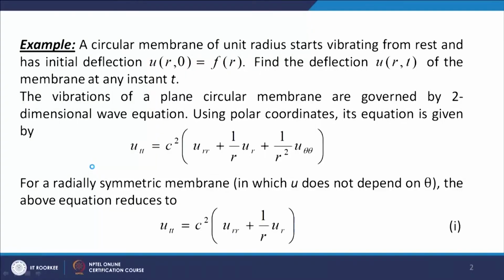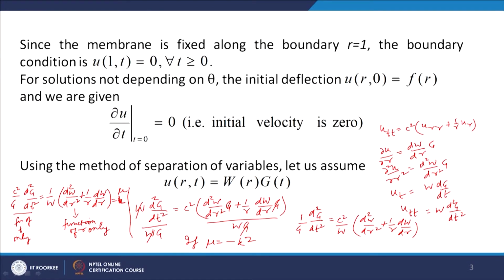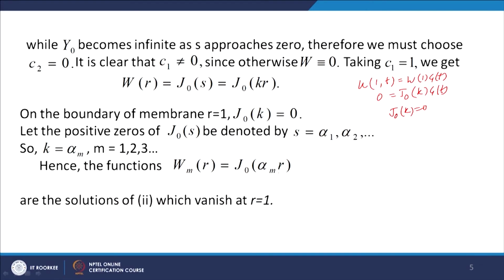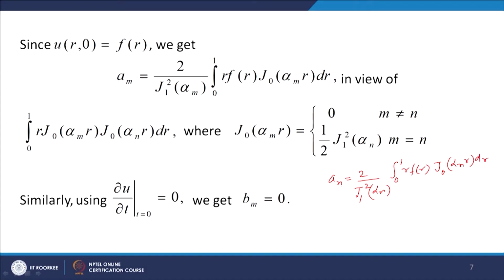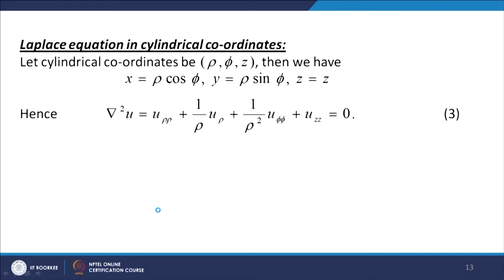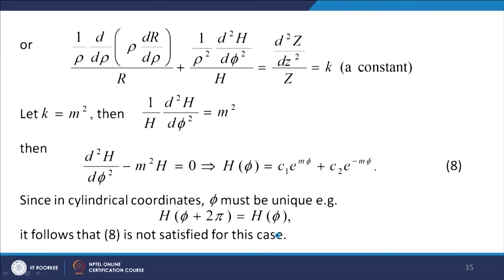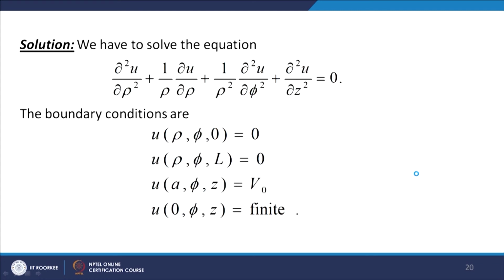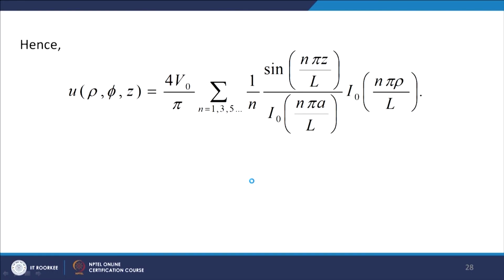Laplace Equation-II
Subject : Mathematics